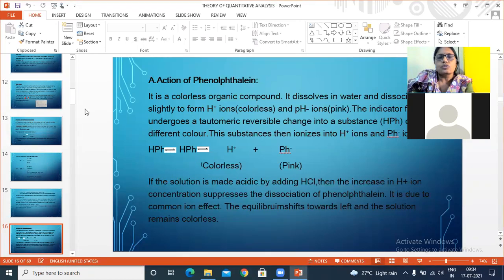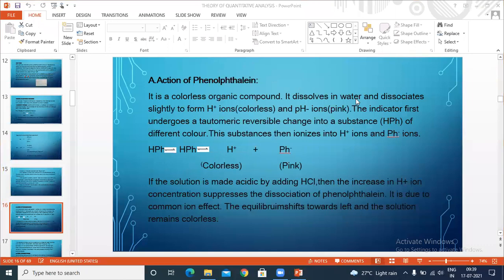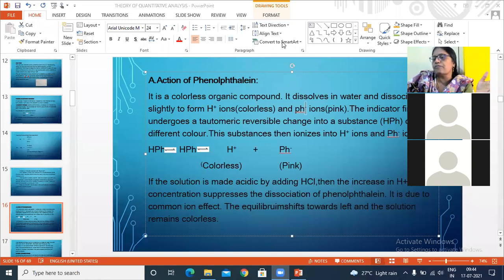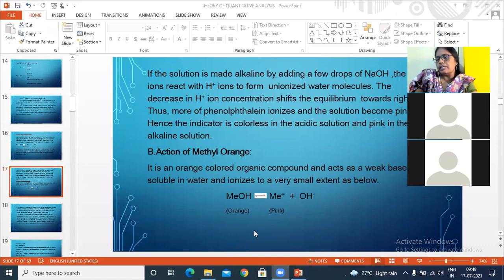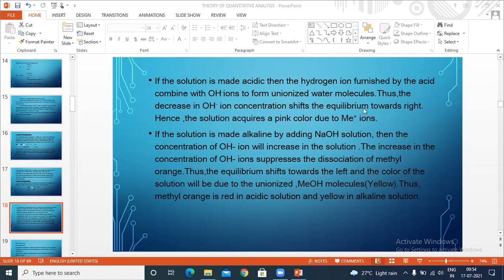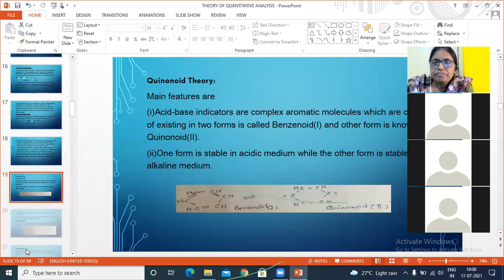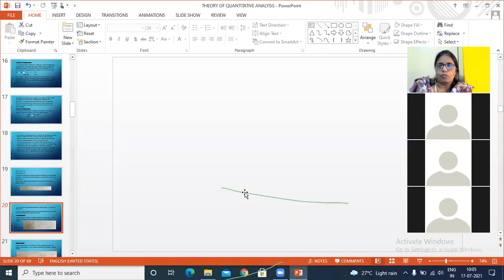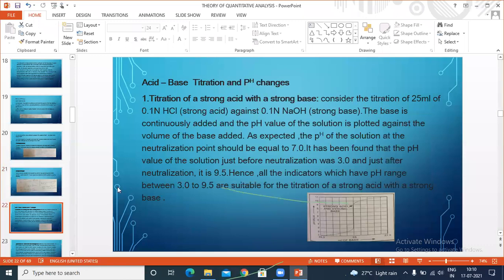THEORYS OF INDICATORS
Ostwald's thoery,quinonoid theory